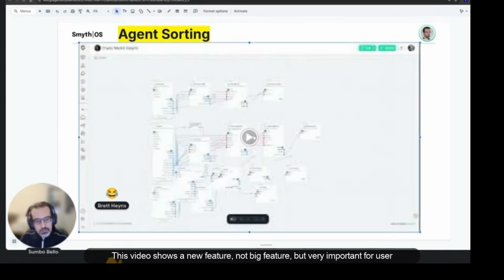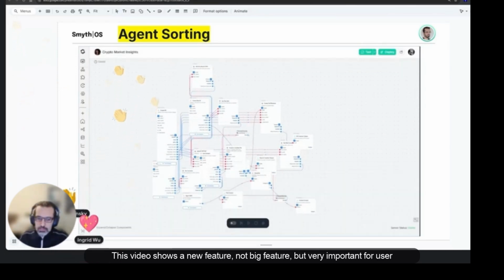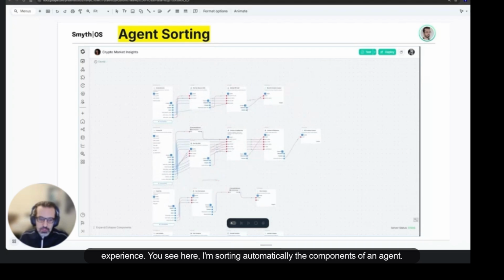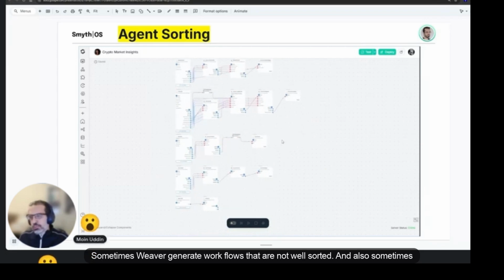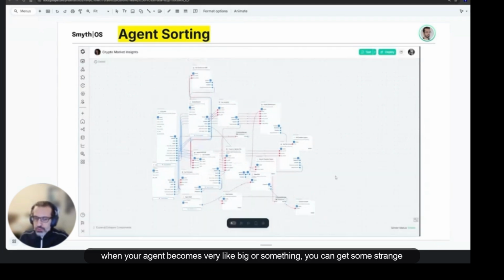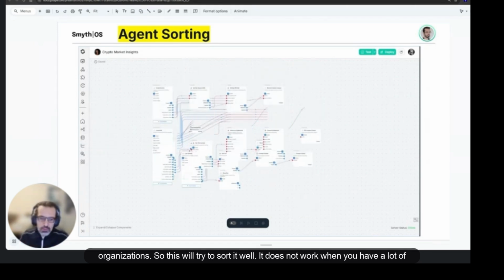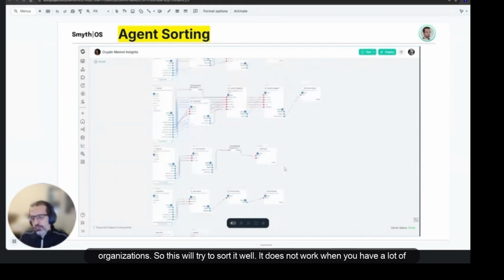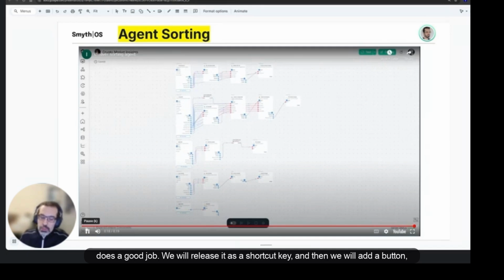SmythOS New Feature - Agent Workflow Sorting (Upcoming)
Easily organize your agent components with a keyboard shortcut! This upcoming feature lets you auto-sort workflow components instantly, keeping your workspace clean and efficient.